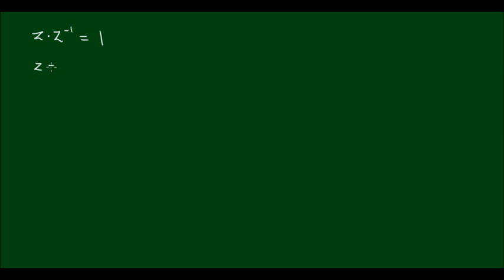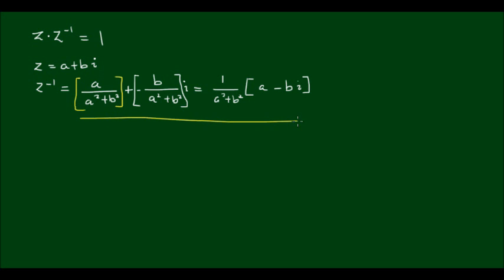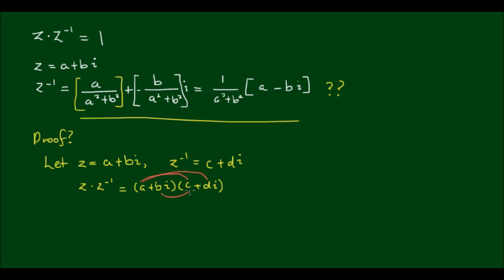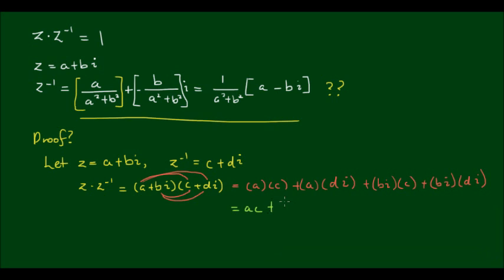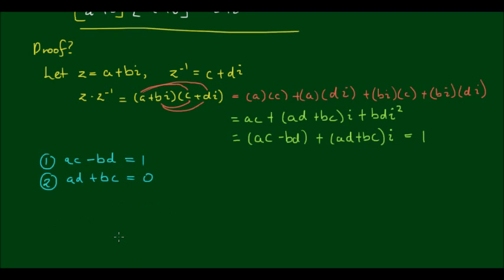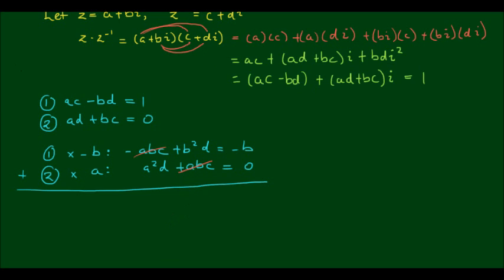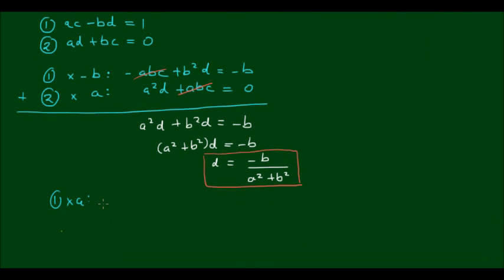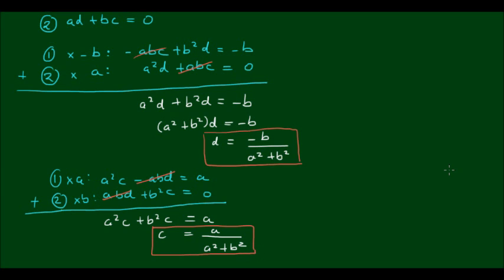The Multiplicative Inverse of a Complex Number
The multiplicative inverse of a complex number exists such that z∙z^-1 = 1. To find the inverse, let z = a+ib and z^-1 = c+id.

Now, when we multiply z and z^-1, we get:

z∙z^-1 = (a+ib)(c+id)=ac+iad+ibc+i^2bd=(ac-bd)+i(ad+bc)

Knowing the result that z∙z^-1 = 1, we can equate the components:

ac-bd = 1
ad+bc = 0

Solving these simultaneously, we can get c and d in terms of a and b, such that

c = a/(a^2+b^2)
d = -b/(a^2+b^2)